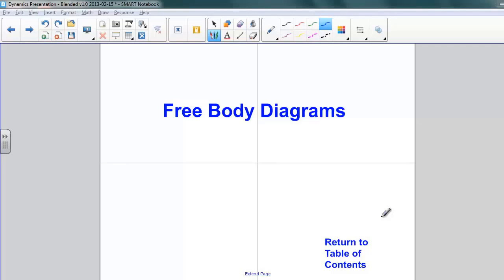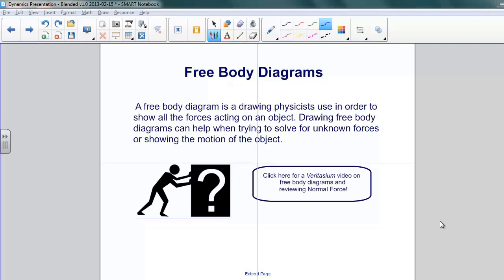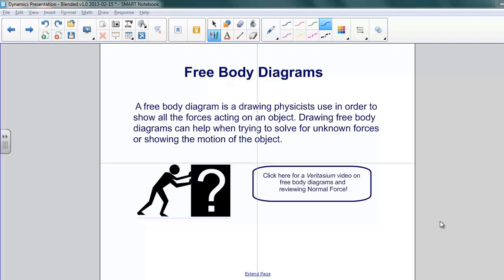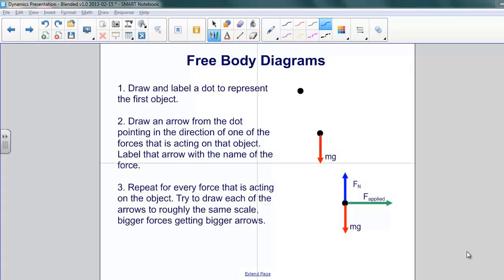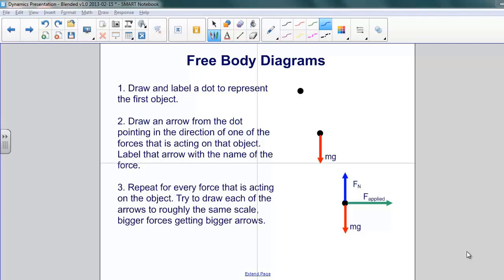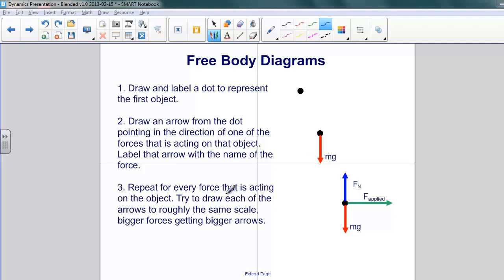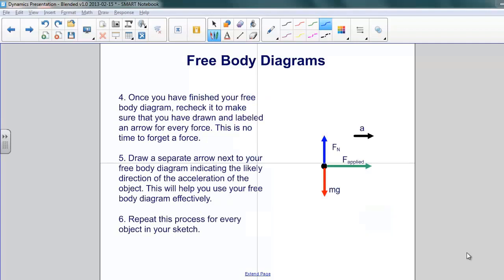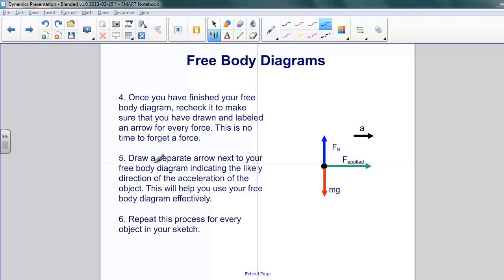Free Body Diagrams